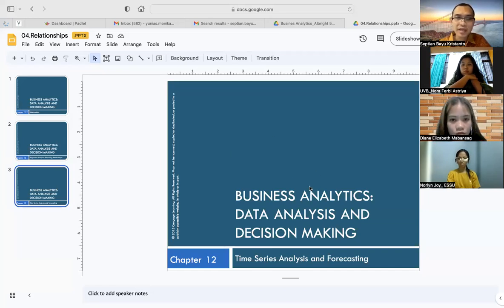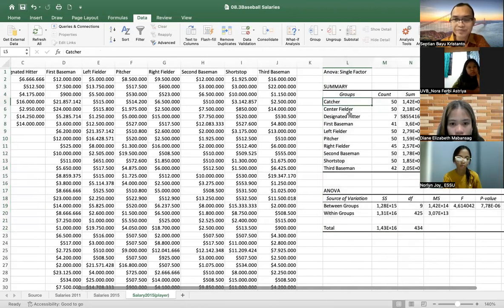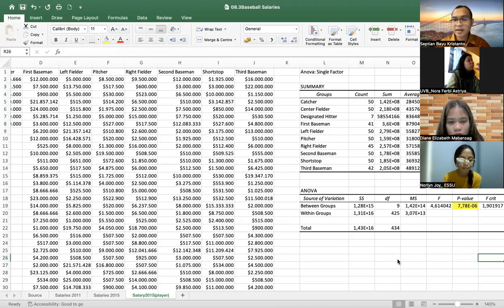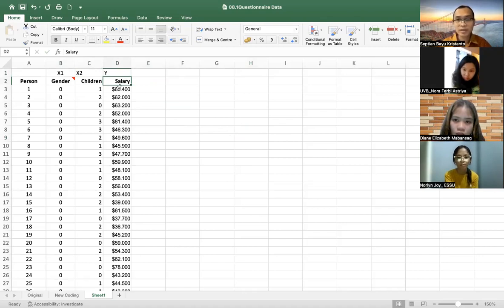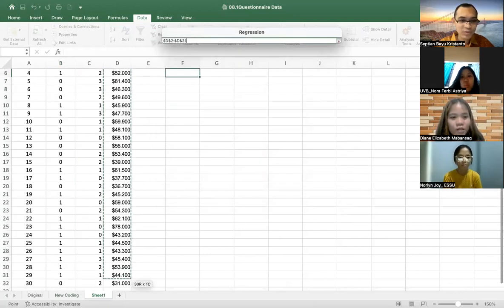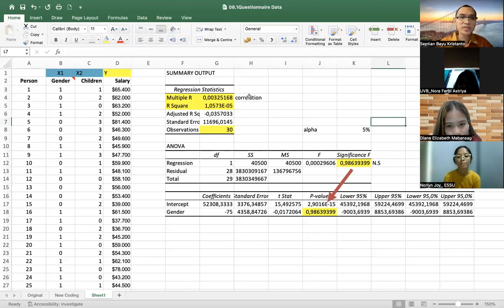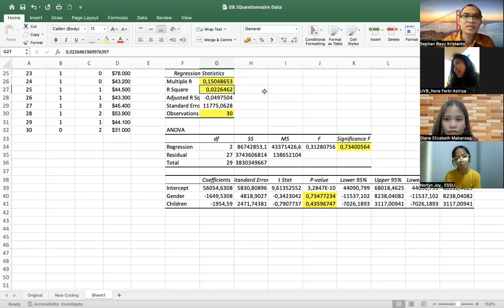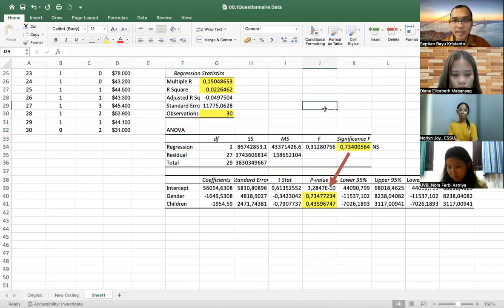Fintech & Data Analytics (8PAKA) June 27, 2023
Topic: Relationships - Regression